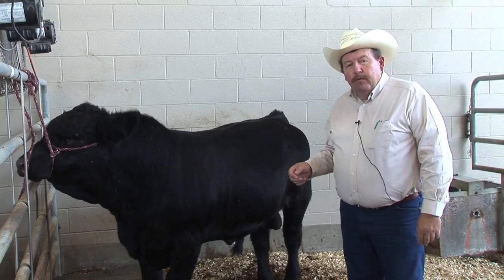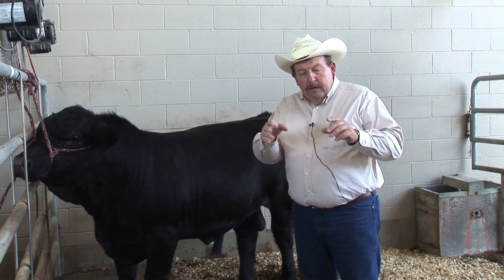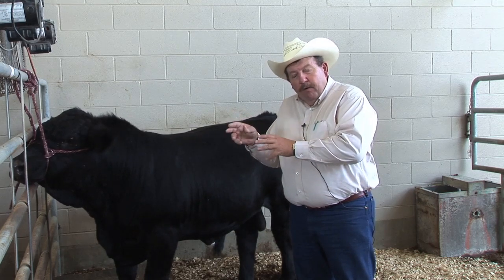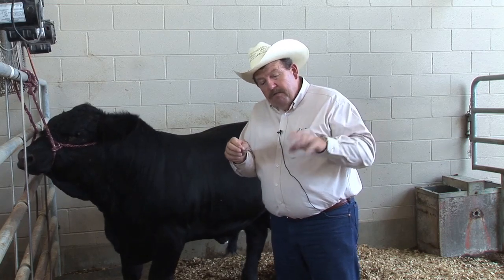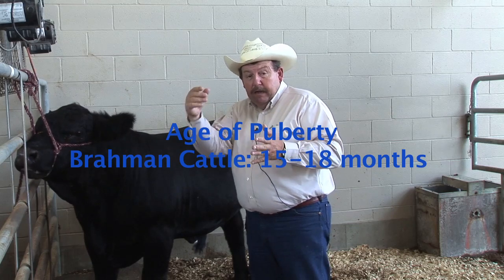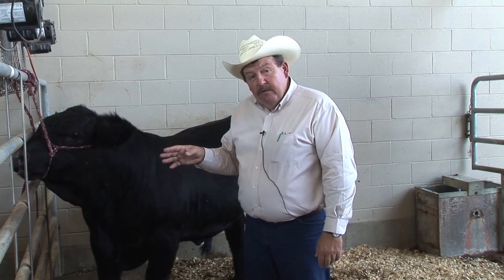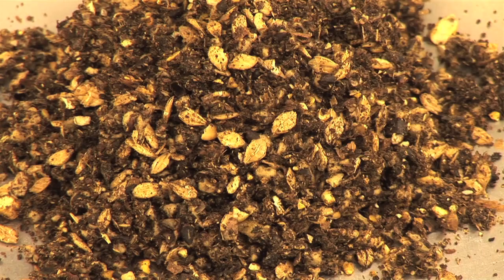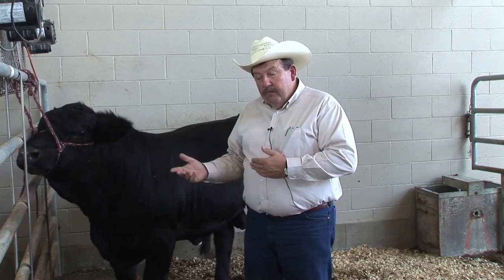Joe Paschal - Cattle Reproduction - Age of Puberty in Breeds of Cattle